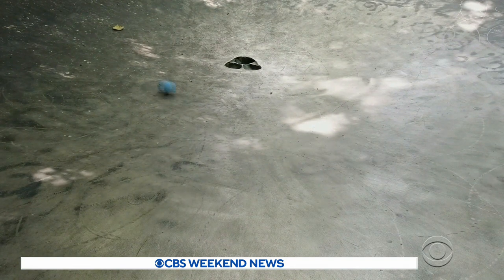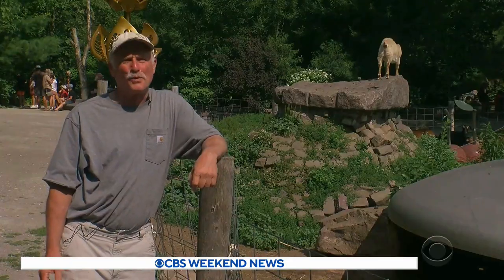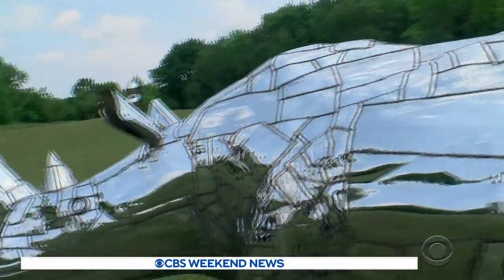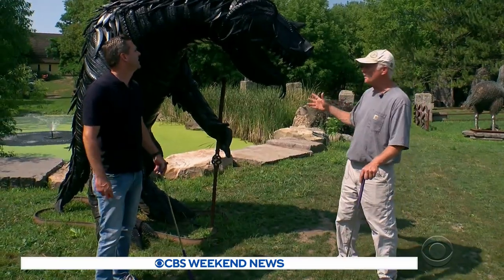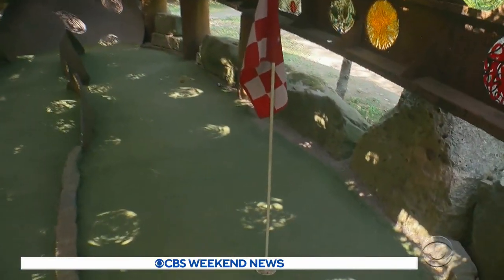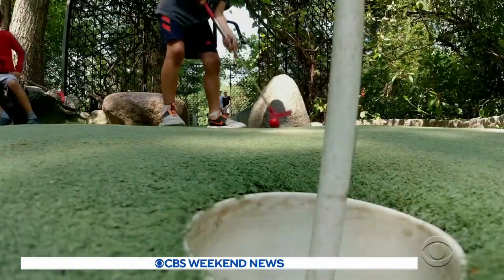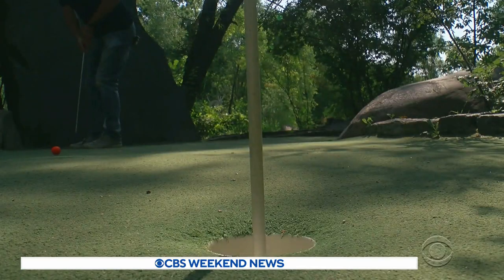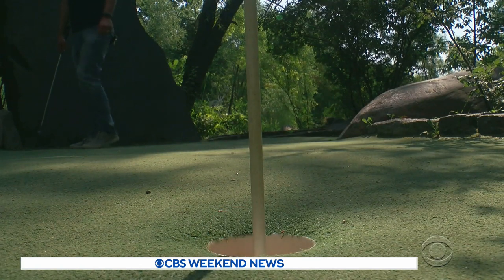Minnesota mini golf course featuring recycled sculptures gains attraction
A mini golf course in Minnetrista, Minnesota, is generating buzz for its unusual background. From roaming chickens to rhino sculptures made of repurposed Harley Davidson mufflers, Big Stone Mini Golf is truly one of a kind. John Lauritsen reports.